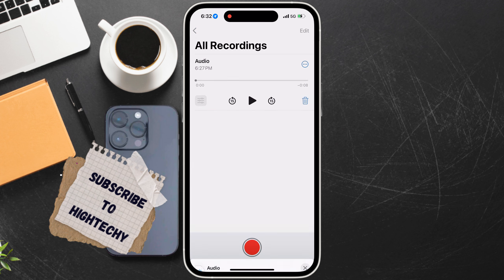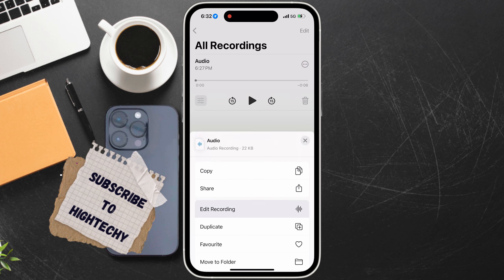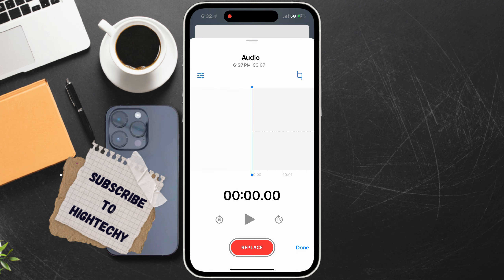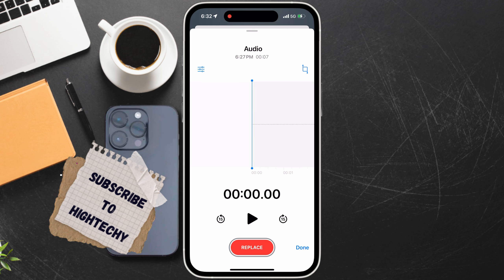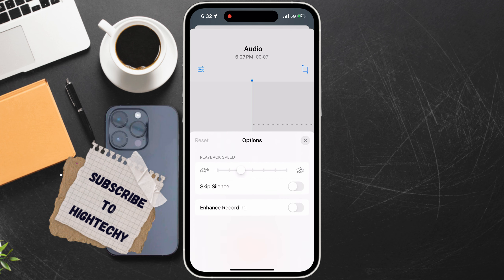How to remove the background noise from voice recording in iphone | 2024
Tired of annoying background noise ruining your iPhone voice recordings? This video is your solution! Learn how to effortlessly eliminate unwanted sounds and enhance audio quality.

Discover easy-to-follow steps to:

Remove background noise using the built-in Voice Memos app
Explore additional noise reduction techniques
Tips for capturing clear audio from the start
Transform your recordings into crystal-clear audio with this simple guide. Don't let background noise spoil your perfect moments!